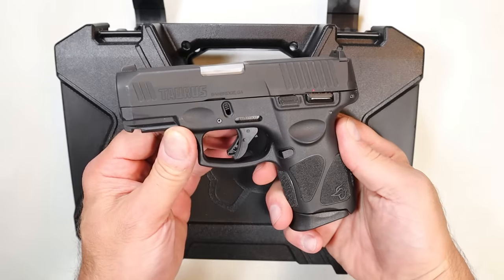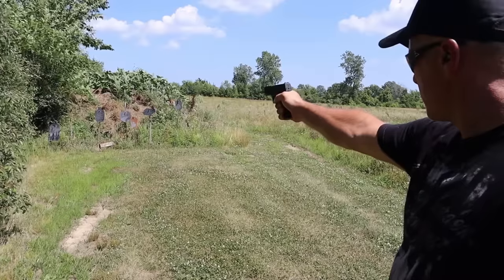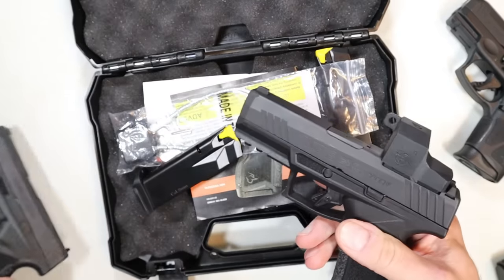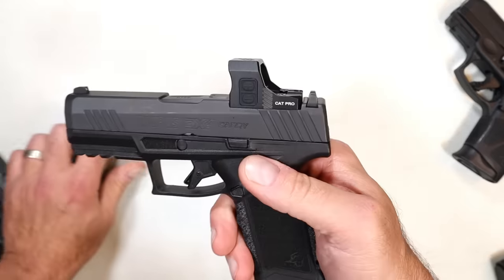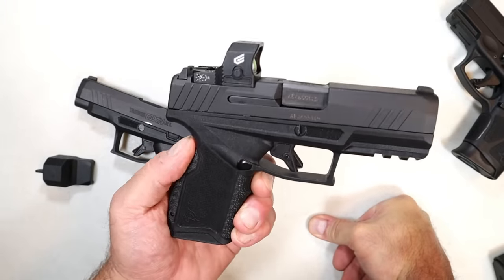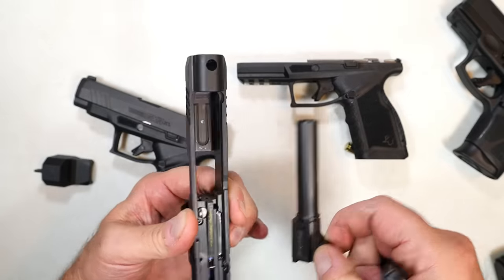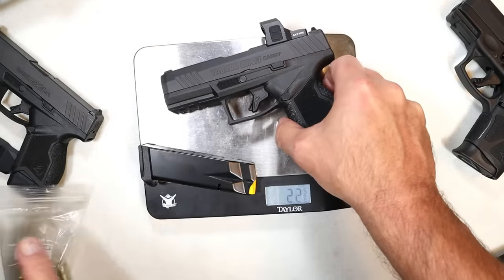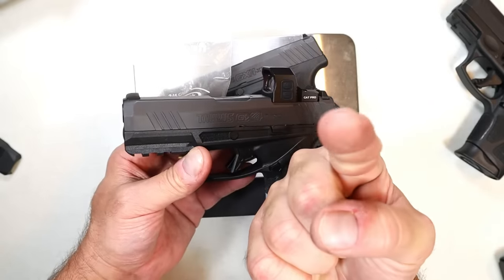Taurus GX4 Carry - TheFirearmGuy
Check out the Taurus GX4 Carry Range Review!